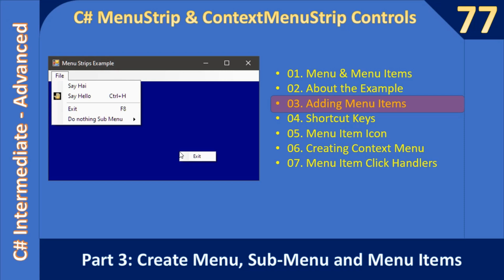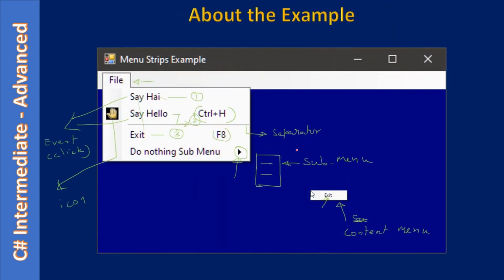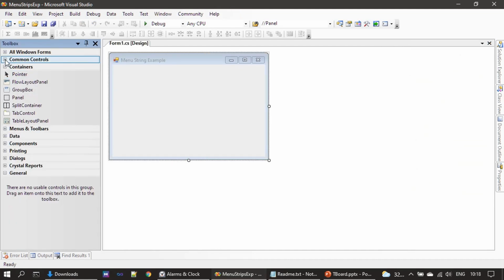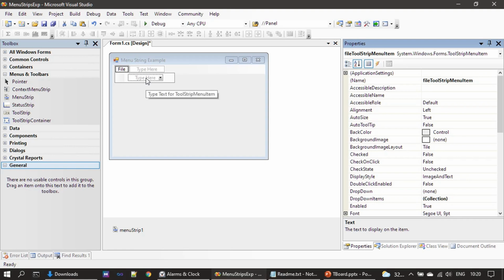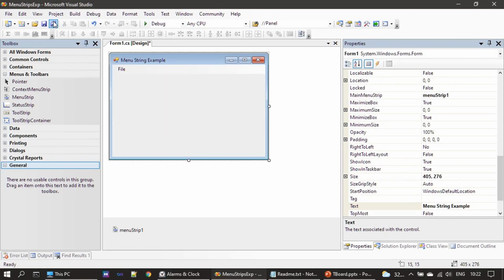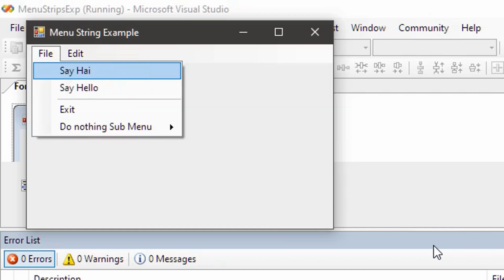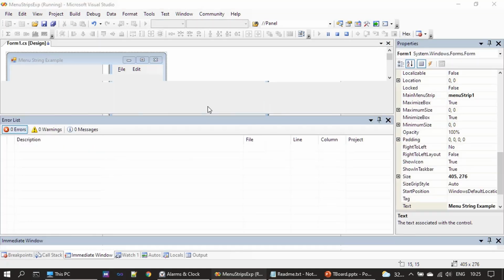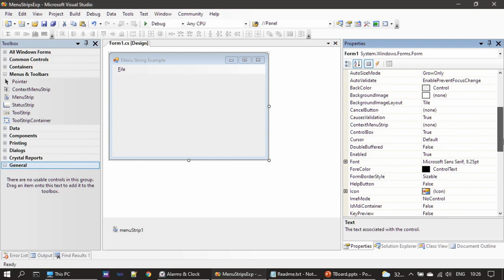C# MenuStrip & ContextMenuSrip | Part 3 Adding MenuItems | C# Advanced #77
In this C# Advanced Video, we will see how to create Menu, MenuItems, Sub-Menu and Menu Separator all at design time.